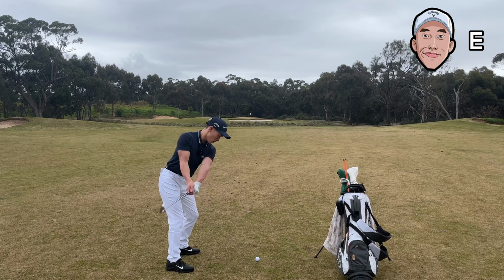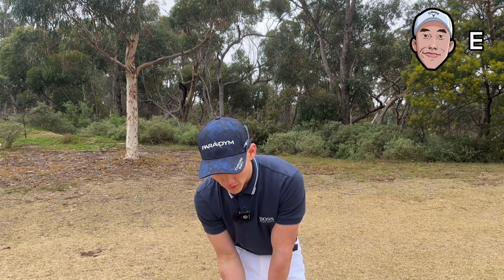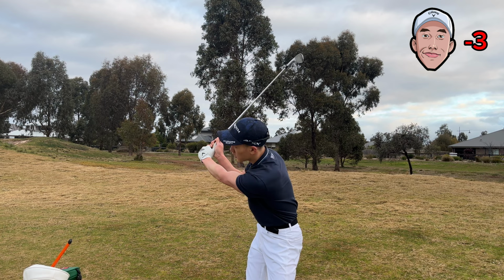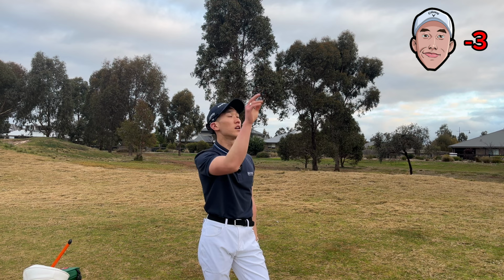I can’t believe I did it…..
Playing a full 18hole with a Scratch Golfer at Eynesbury Golf Club! Australia's Top 100 Golf course and designed by the Legendary Graham Marsh.
If you enjoyed this Golf Vlog, please take a moment of your time to view all my other crazy Vlogs where I attempt to break COURSE RECORDS!

Amazon Wish List